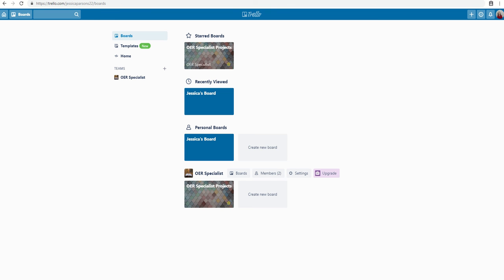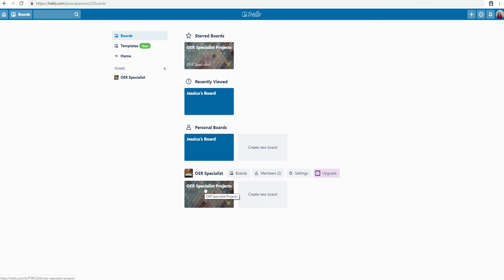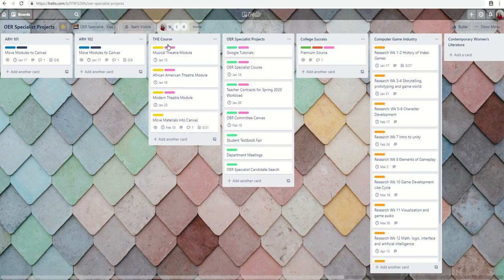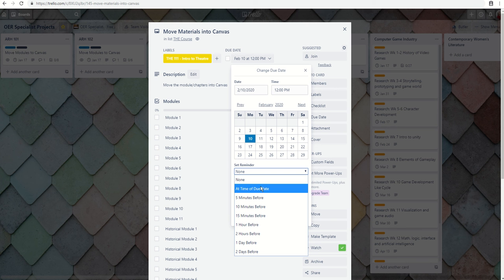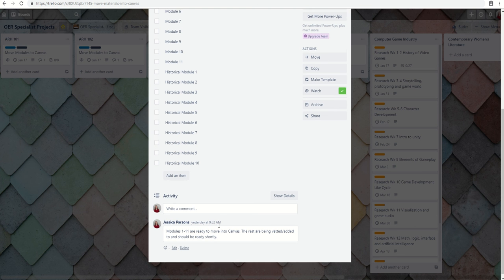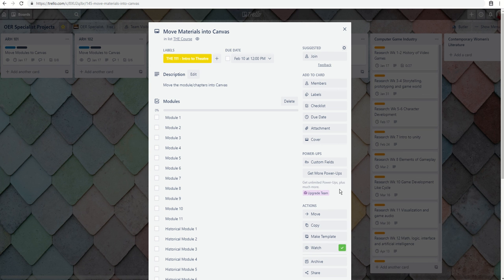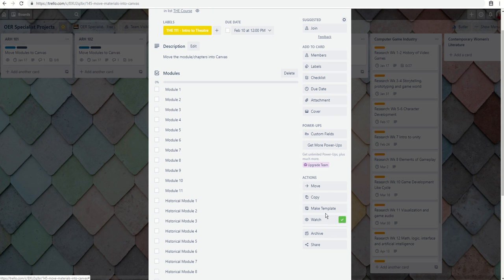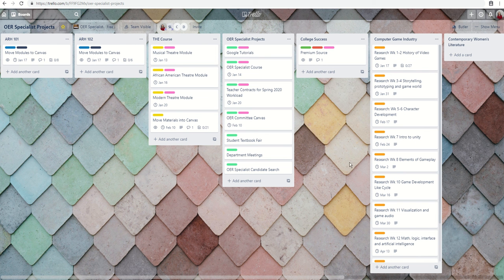Trello Overview - OER Specialist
How OER Specialists use Trello to manage their projects.

Developed and Narrated by Jessica Lindsey Parsons for Paradise Valley Community College. CC-BY